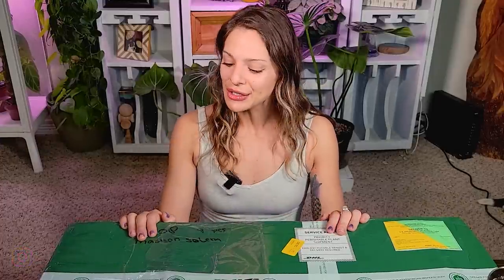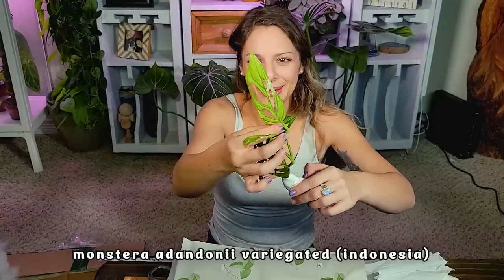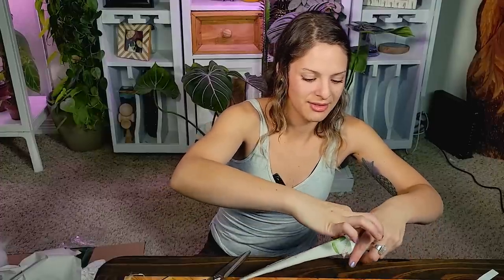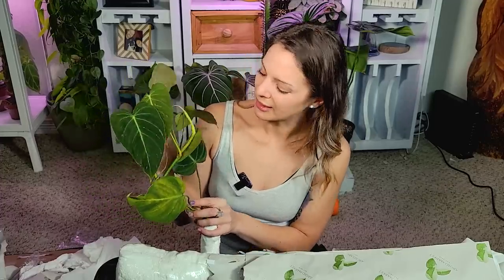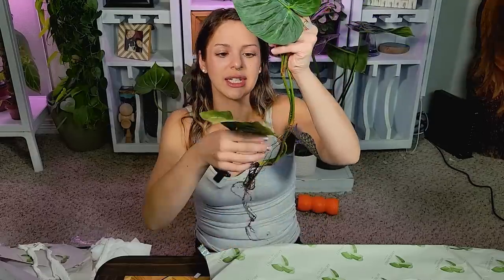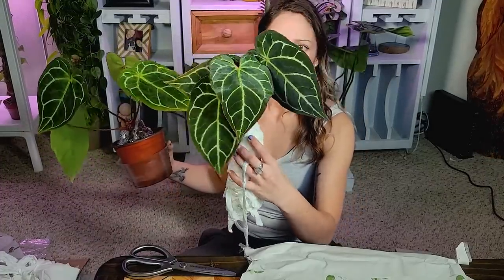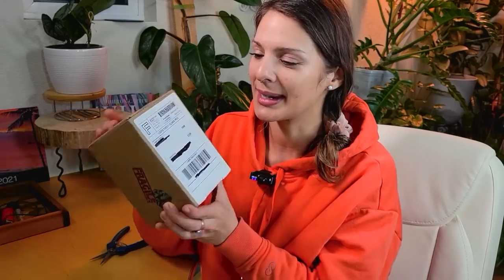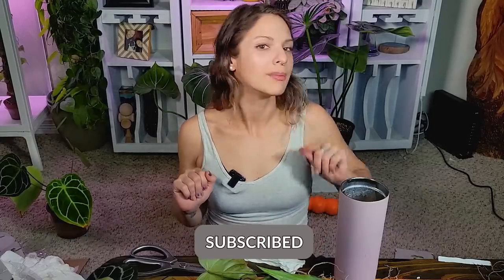Winter Rare Plant Haul | Risky Houseplant Import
Check out Aroid Market!!

Kong Genius Toy

Microfiber Gloves
Fluval Stratum
Miracle-Gro Orchid Fertilizer Spray
Orchid Bark Potting Mix - Better Gro
Rode Wireless GO II Wireless Microphone
Waterproof Repotting Mat
Mammoth Canncontrol
Moisture Meter
Levoit Humidifier
Squeeze Bottles for Watering
Mini Digital Hygrometer
Fox Farm Nutrients